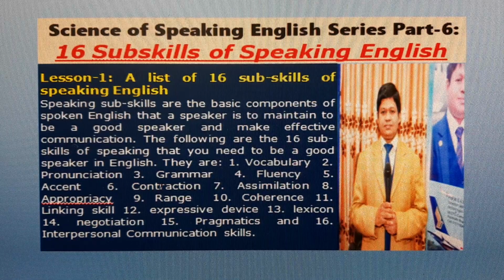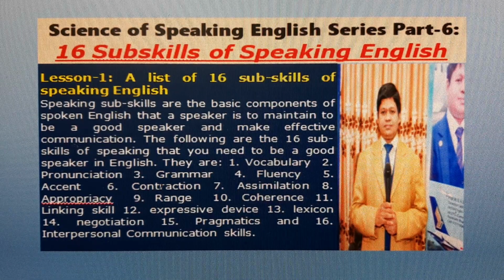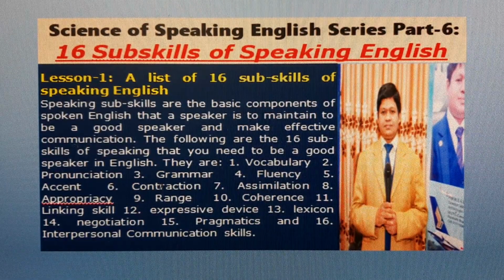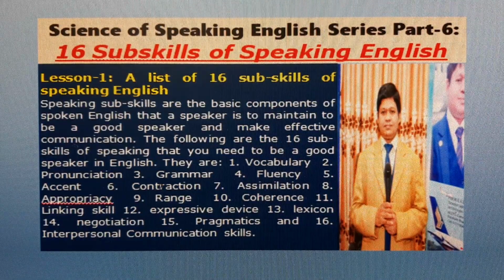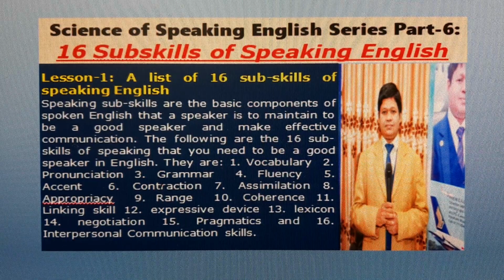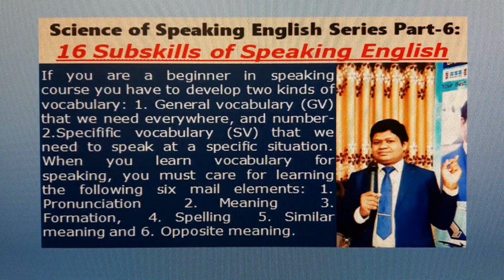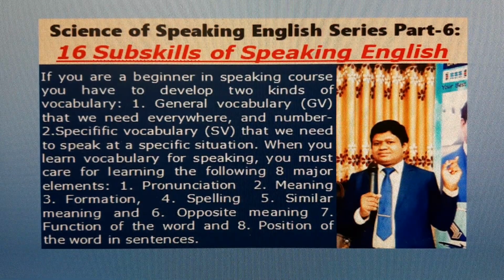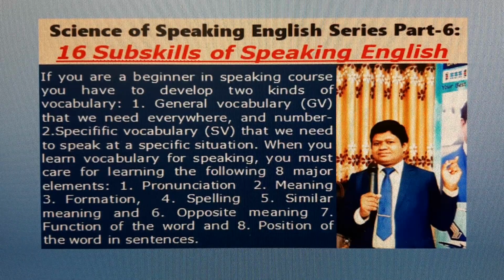16 Speaking English Sub-Skills: Science of Speaking English/ Fluent Spoken / Prof. Lord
16 Speaking English Sub-Skills: Science of Speaking English/ Fluent Spoken / Prof. Lord

Video Content:
1. Sub-Skills of Speaking English
2. vocabulary
3. pronunciation
4. Grammar.
5. Fluency
6. Accent
7. Contruction
8 Assimilation
9. Appropriacy
10. Range
11. Coherence
12. Turn taking & linking
13. Expracive devices
14. Lexicon
15. Negotiation
16. Pragmatics
17. Inter personal communicative skills

Speaking, English, Grammar,
Vocabulary, Phonetics, Writing,  CLT, how to speak English  ,how to learn English , Best Speaking Video, top English video, top speaking English video...